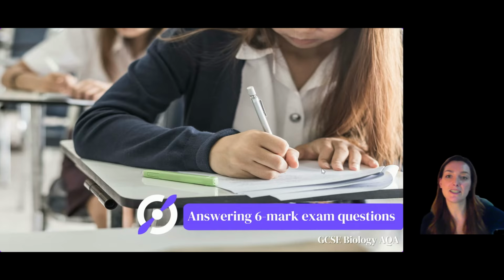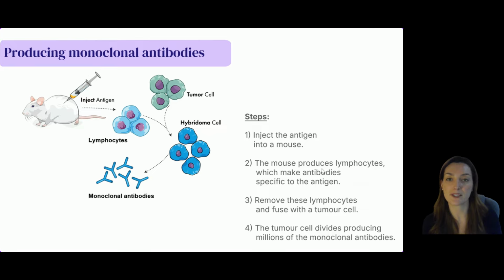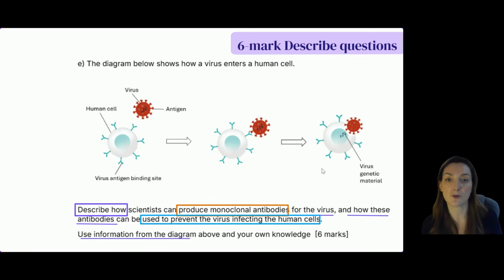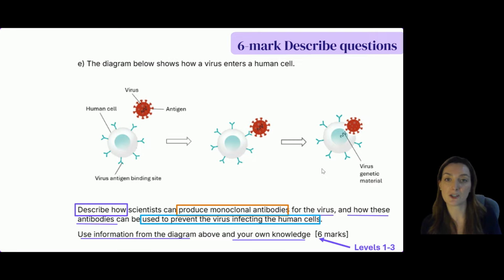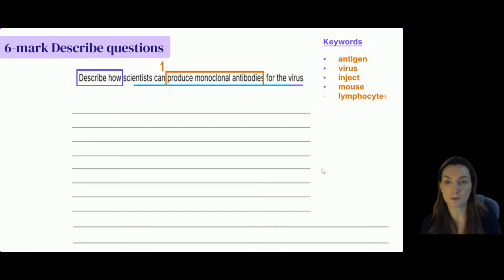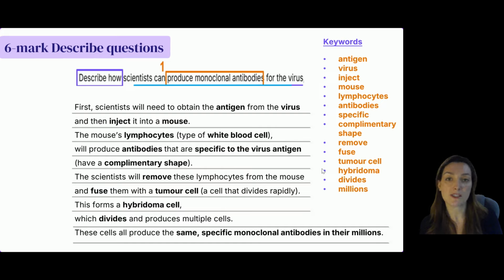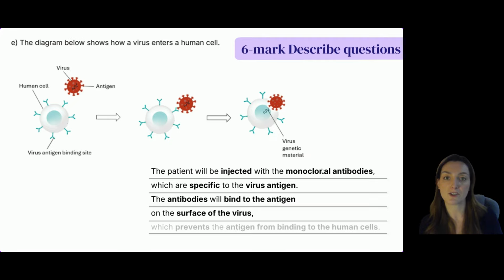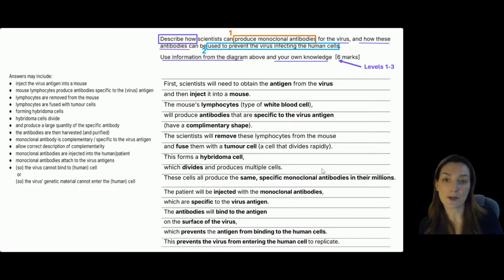Answering 6-Mark 'Describe' Exam Questions | GCSE Biology | Propello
Answering 6 mark GCSE biology 'describe' exam questions.

Propello: Designed to support Science, Geography, Business Studies, Religious Studies teachers. SEND and EAL support features are included.

Access one of the most comprehensive and varied banks of teacher curated resources for free. Make use of detailed lesson plans, engaging presentations, and ready-to-use worksheets – all in one place.

Enjoy our hybrid approach by accessing our content online, or take it offline with hundreds of print ready resources waiting for you.

ABOUT PROPELLO

✅ Curriculum-aligned resources.

How Propello works:

✅ Interactive Knowledge Boosters: Embedded quizzes, retrieval practice and exam practice.
✅ Online and Offline: Every digital article and resource is print-ready.
✅ Data and Insights Dashboard: Track pupil progress and identify knowledge gaps.